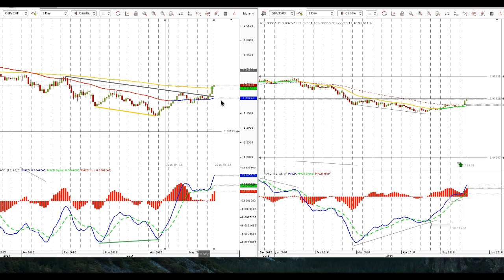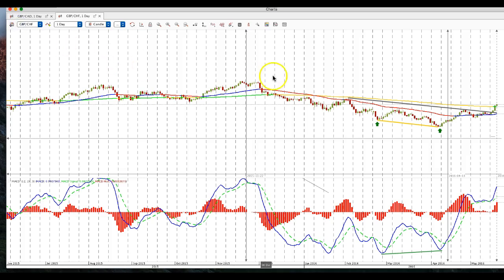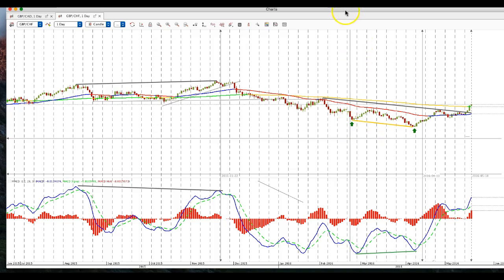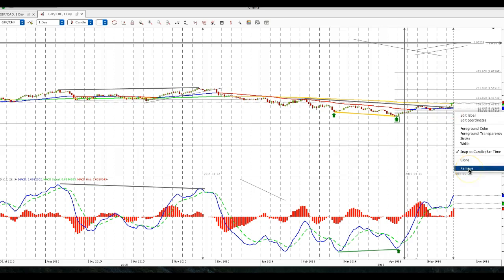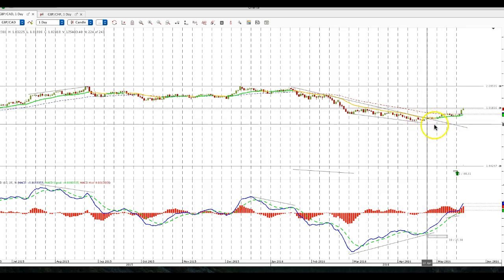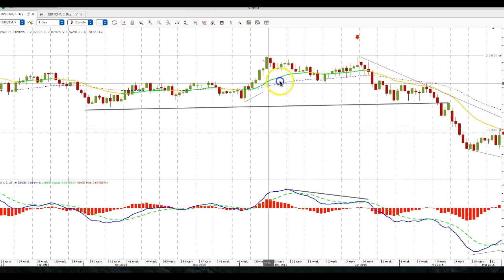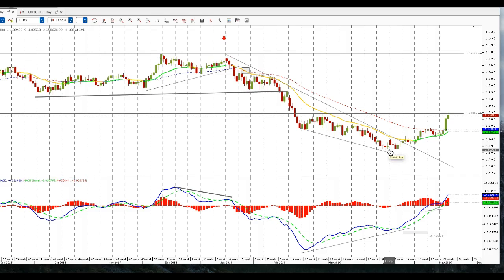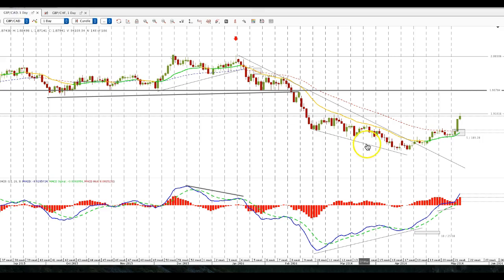Divergence Heads up on GBPCHF and GBPCAD